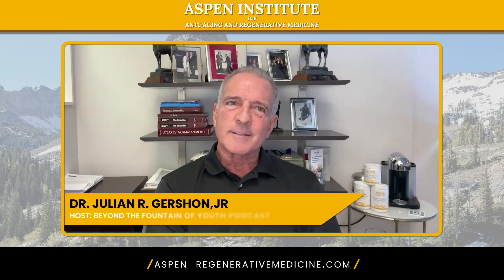How Do Facial PRP Injections Help Your Skin Glow?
How can you unlock your skin's natural radiance and youthful glow as you age?

In this episode, we explore the transformative power of Facial PRP (Platelet-Rich Plasma) Injections, a cutting-edge technique to rejuvenate your skin from within. Learn about the science of stimulating collagen formation to combat fine lines, wrinkles, and sun damage, and how incorporating exosomes can enhance this effect for even deeper rejuvenation. Discover the secrets to achieving a glowing, healthy complexion and the benefits of this natural, longevity-promoting treatment.

Tune in and learn how to give your skin the youthful, radiant look it deserves.

About Dr. Julian Robert Gershon Jr.:

Dr. Julian Robert Gershon Jr., D.O., FAOASM ABAARM, is the lead figure at the renowned Aspen Institute for Anti-Aging and Regenerative Medicine. Triple-board-certified in Family Medicine, Sports Medicine, and Anti-Aging and Regenerative Medicine, Dr. Gershon embodies a wealth of expertise.

Julian’s impressive career includes a fellowship in Stem Cell Therapy from the American Academy of Anti-Aging and Regenerative Medicine and board certifications from the American Osteopathic Board of Family Practice. With a rich history in athletic medicine, including working with the U.S. Freestyle Ski team and the WWE, Dr. Gershon has demonstrated an unwavering commitment to athlete care and safety.

His work at the Aspen Institute reflects his philosophy of individualized, patient-centered care, aiming to exceed patient expectations and enhance their life quality.

Connect with Dr. Julian Robert Gershon Jr.

About The Aspen Institute for Anti-Aging and Regenerative Medicine:

The Aspen Institute for Anti-Aging and Regenerative Medicine provides personalized and advanced treatment options to help you reach optimal health. They specialize in concierge primary care, regenerative medicine, hormone replacement therapy, peptide therapy, vitamin therapy, PRP injections, aesthetics, and much more to help you maintain health, vitality, and beauty.

They have two locations in Aspen and Denver, CO but treat patients from all over the United States and internationally.

Connect with the Aspen Institute for Anti-Aging and Regenerative Medicine